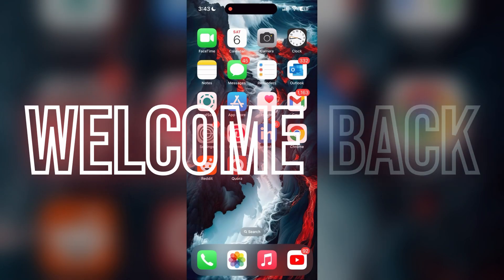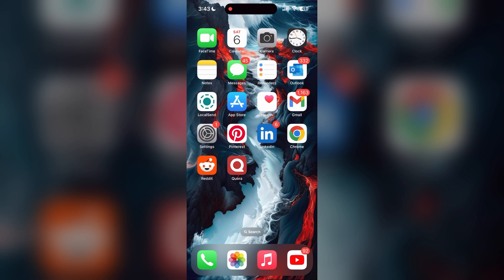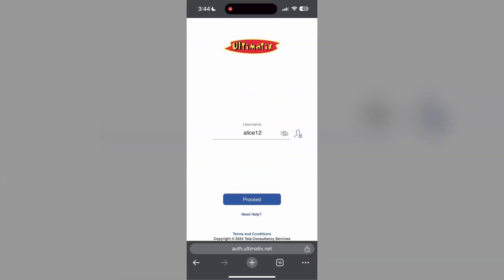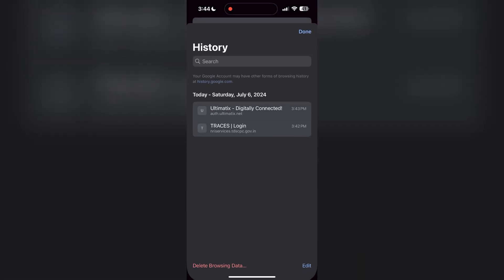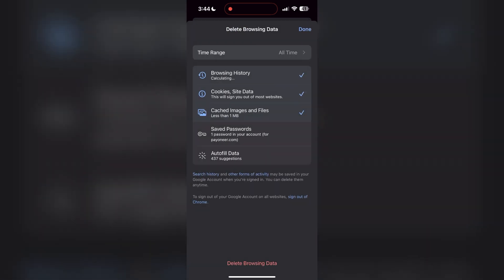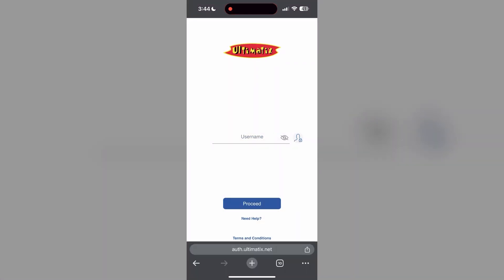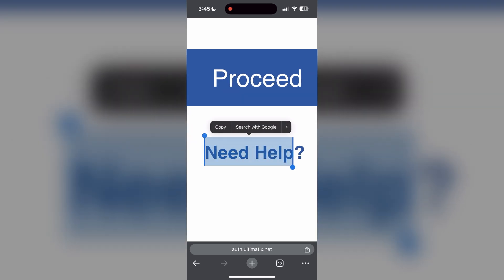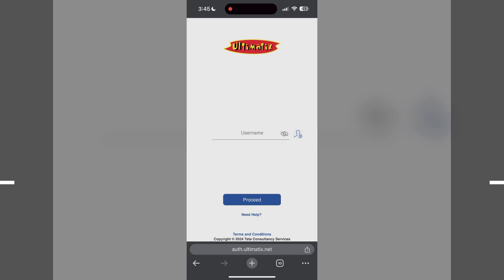How to Fix Ultimatix Account Login Not Working 2024?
Welcome to our guide on how to fix Ultimatix account login issues! If you're facing difficulties logging into your Ultimatix account, we're here to help you troubleshoot and resolve the problem.

In this video, we'll walk you through several troubleshooting steps to resolve login issues with your Ultimatix account. Whether you're encountering incorrect login credentials, account verification problems, or other issues, follow along as we provide solutions to help you regain access.

Let's get started and ensure you can log into your Ultimatix account smoothly!